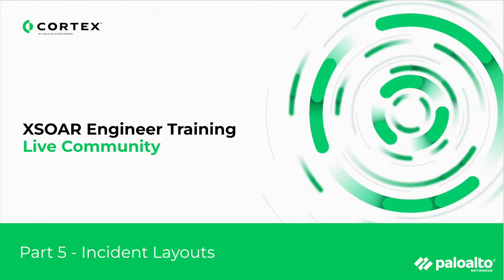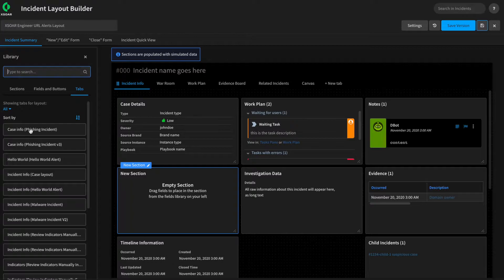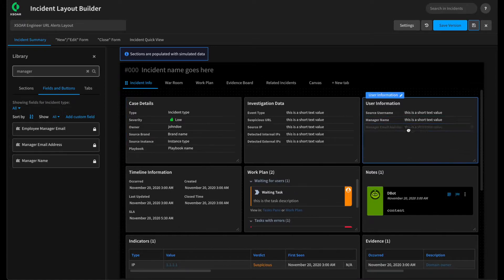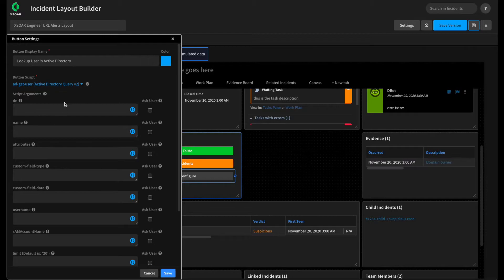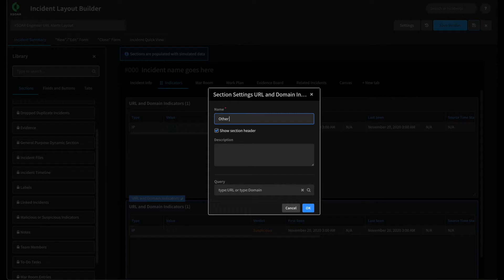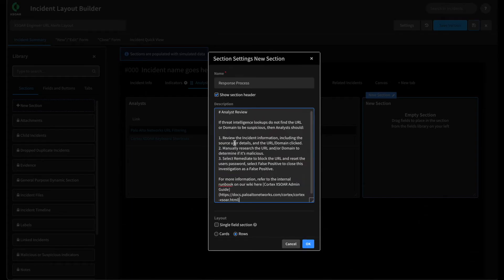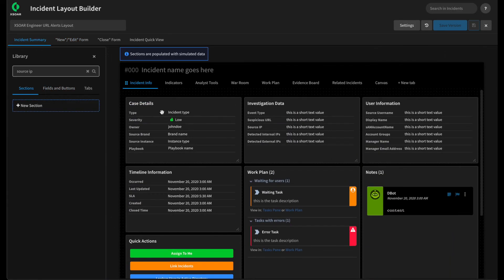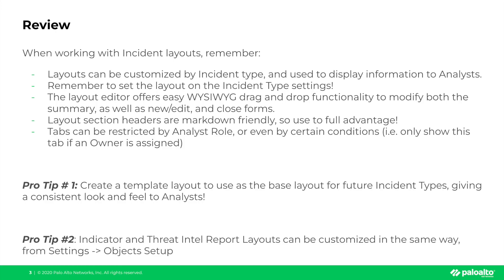XSOAR Engineer - Part 5: Incident Layouts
In this video, we’ll setup the layout for our use case, displaying key information to Analysts, and providing additional information to guide them in the response!

Created by: Mike Beauchamp